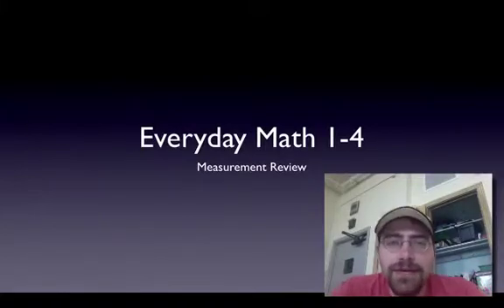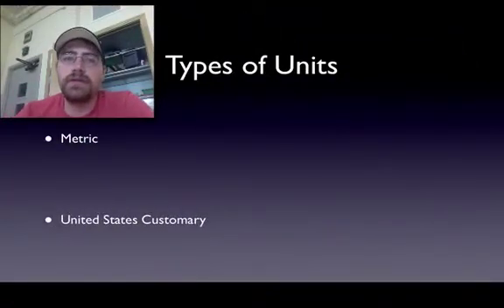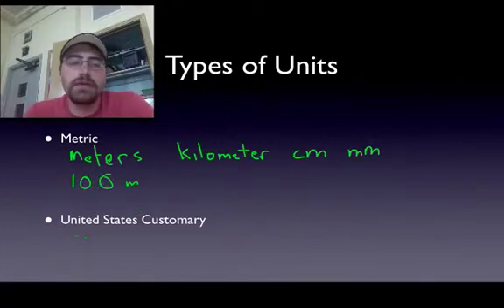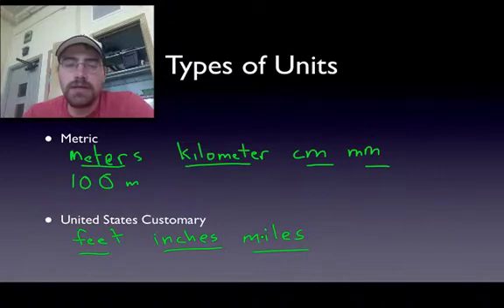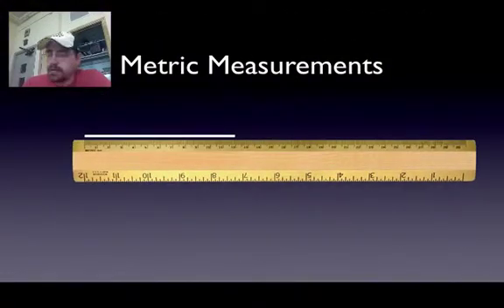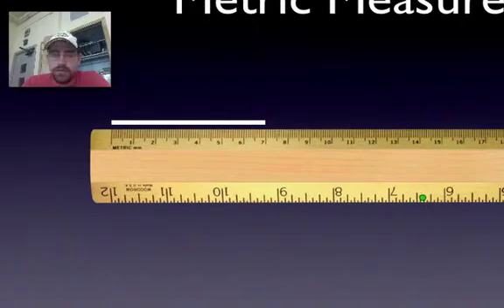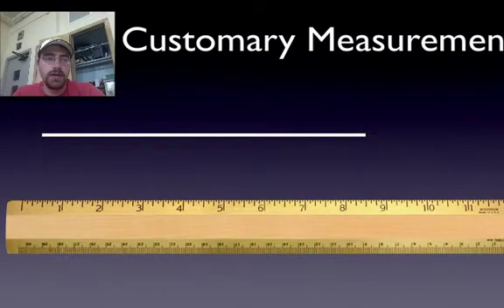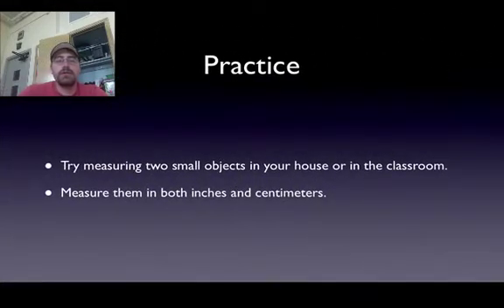Lesson 3 Measurement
Everyday Math Unit 1.4 Measurement Review